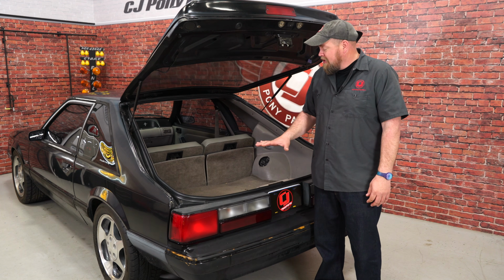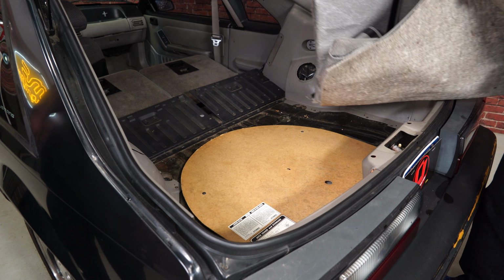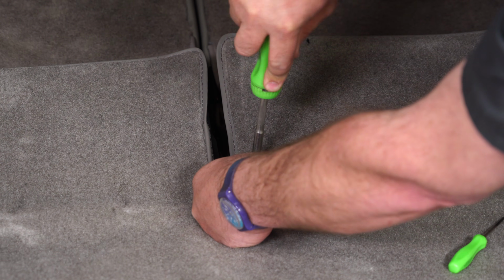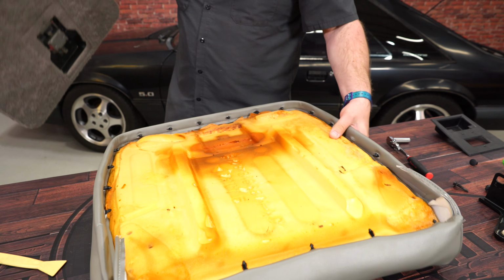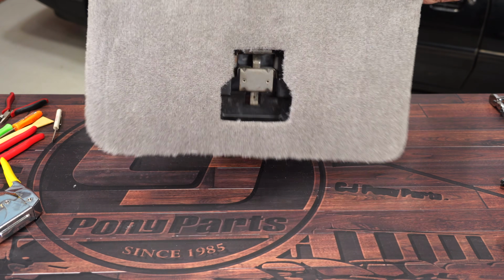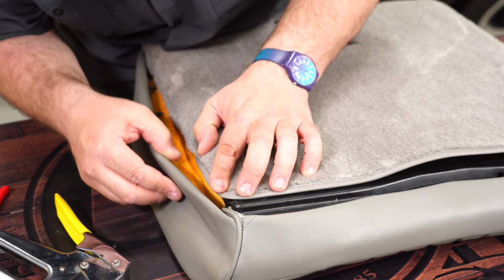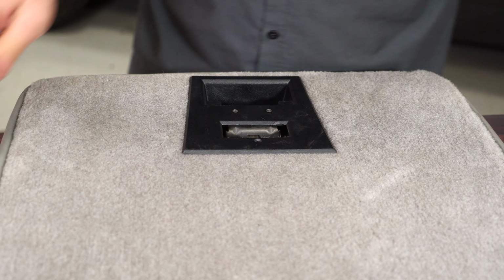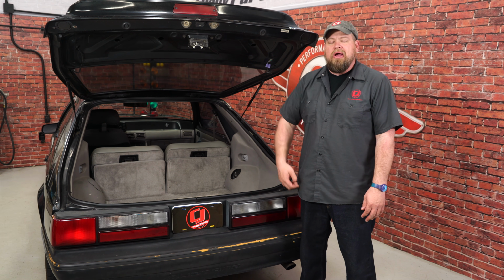Restore that NEW look with an ACC Rear Cargo Carpet Install for your 1987-1993 Hatchback Mustang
Bill shows you how to install a Rear Cargo Area/Hatch Area carpet on your 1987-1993 Hatchback Mustangs with a Two-Piece Fold-Down Rear Seat.

This OEM-style direct-fit replacement carpet is made from the same material as the original mat and is available in all the factory colors to ensure a perfect match. This easy-to-install carpet is trimmed to OEM specifications to ensure an exact fit, and it will help prevent rips and stains from permanently ruining your pony's interior.

Freshen up the interior of your pony with this premium OEM-style carpeting from ACC.

Available in every factory colors, delivering an exact match/fit to meet the personality of your Mustang.

Acting as a direct-fit replacement for your 1987, 1988, 1989, 1990, 1991, 1992 or 1993 Hatchback Mustang with a Two-Piece Fold-Down Rear Seat, this rear cargo area/hatch area carpeting is a streamlined installation.